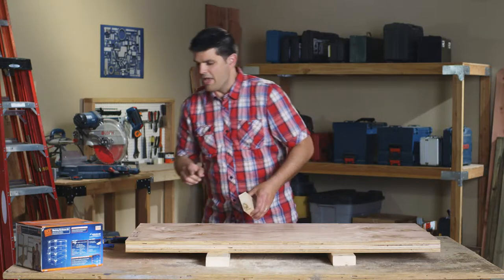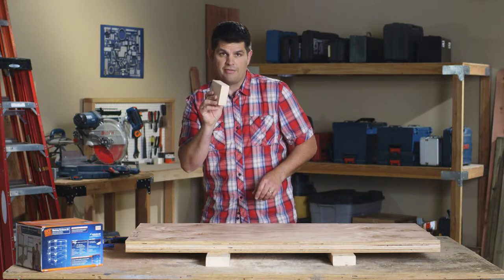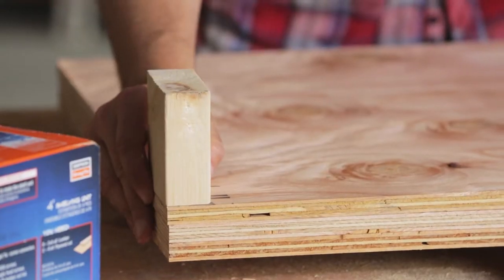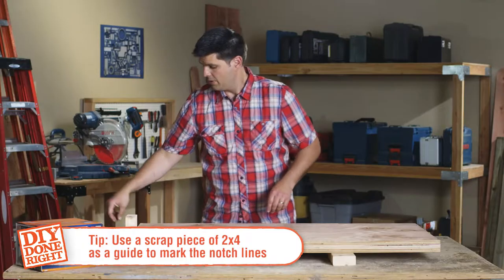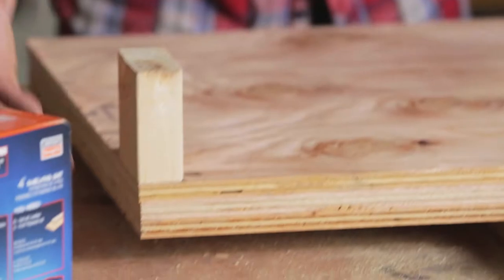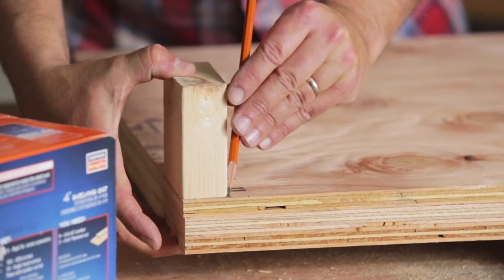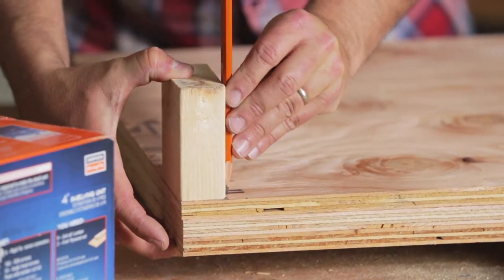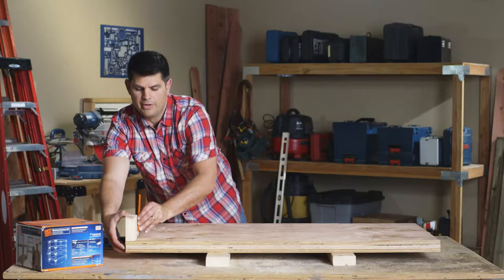Simpson Strong Tie: DIY Notching Plywood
This educational video was produced by Corduroy Media for 8x8. Corduroy Media is a San Francisco Bay Area video production company and creative agency that creates story-driven content for brands.